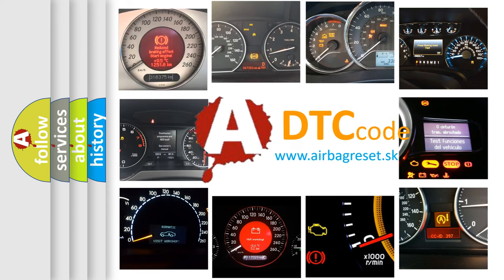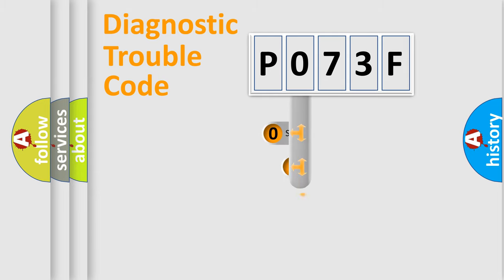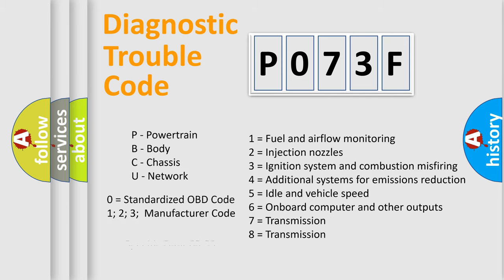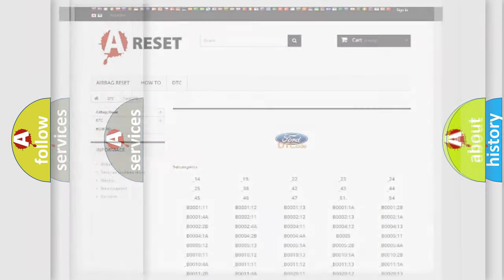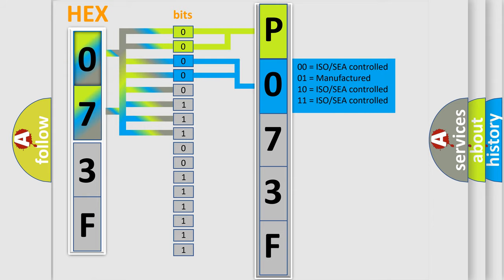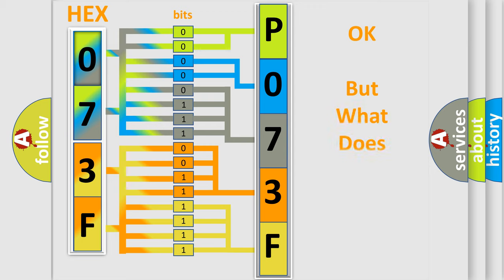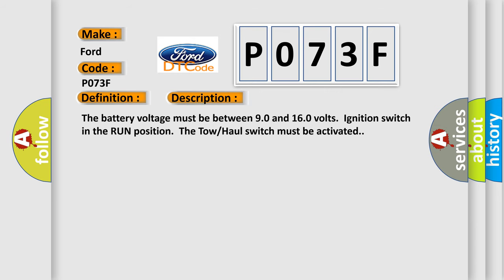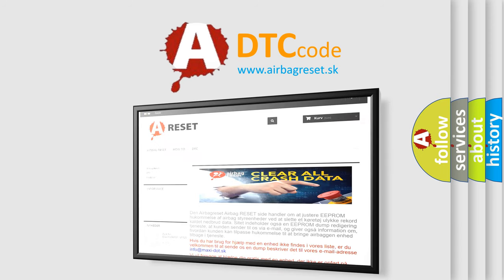DTC Ford P073F Short Explanation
Contents:
0:21 Basic DTC analysis according to OBD2 protocol standard.
1:48 Insight into programming
2:58 A diagnostically understandable description of the Diagnostic Trouble Code
3:05 Basic error definition

Make:
Ford
Code:
P073F
Definition:
Trans Preference Switch Circuit Low
Description: